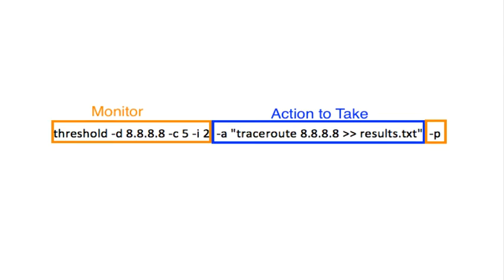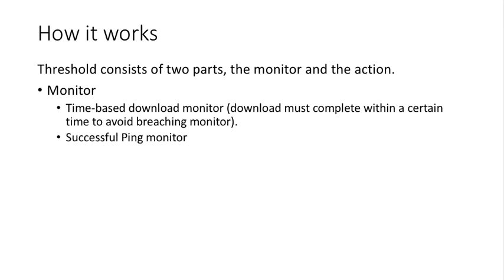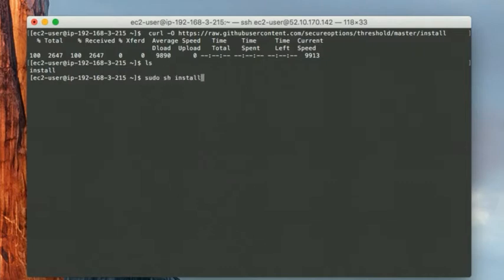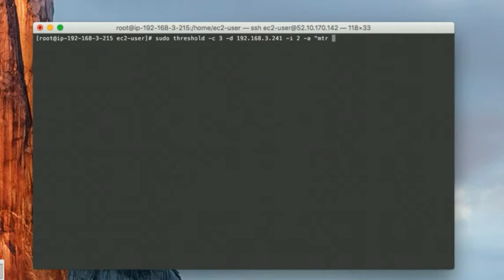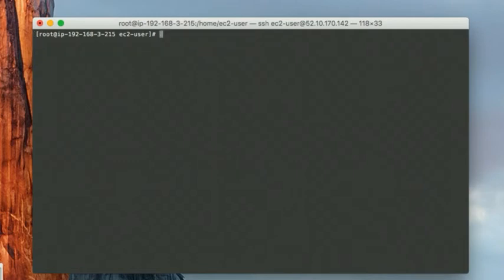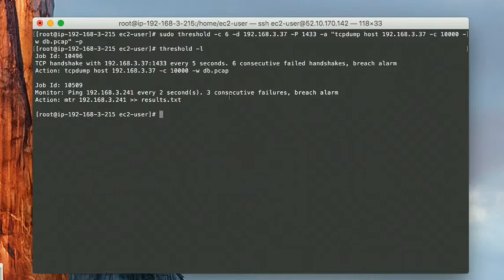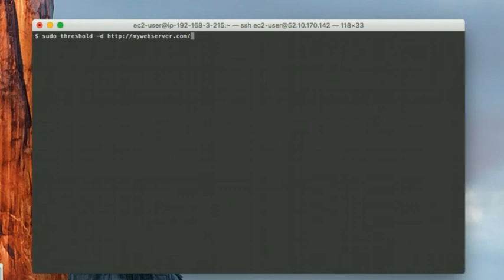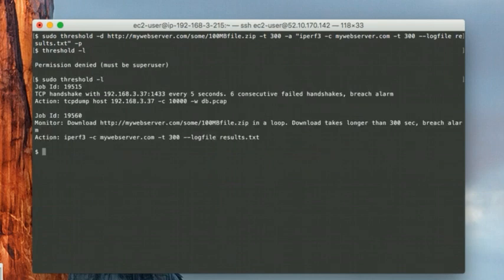Threshold - a free network monitoring tool (Demo)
Many of us in the networking field are familiar with how to use tools such as ping, traceroute, iperf3, and packet captures to troubleshoot issues with. However, these tools are usually helpful only if we can gather their data when an issue occurs. This is a challenge if the issue is sporadic or random in nature. That is exactly where threshold comes in!